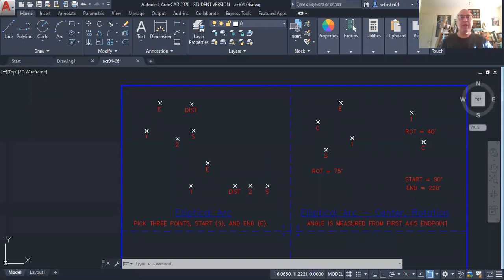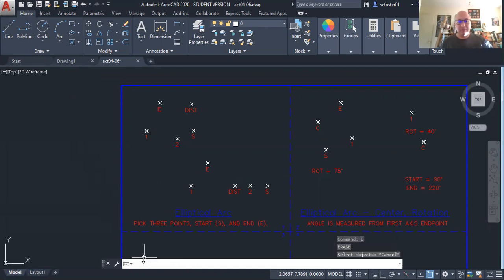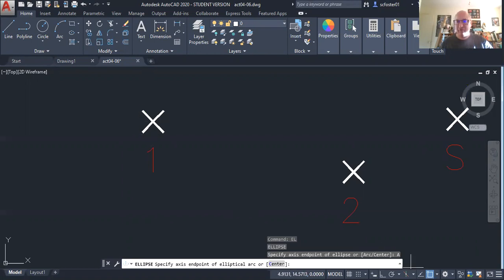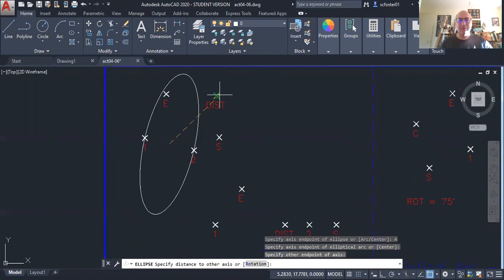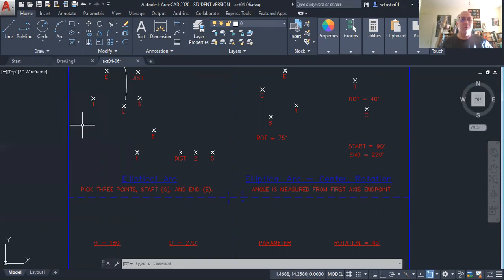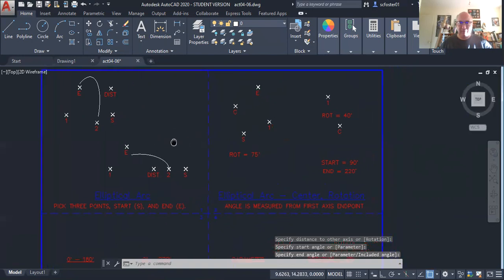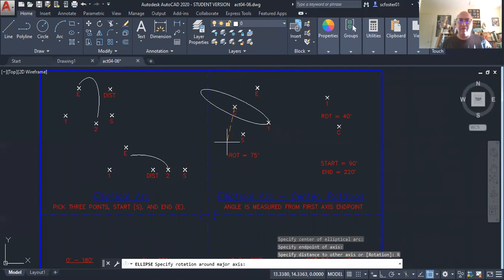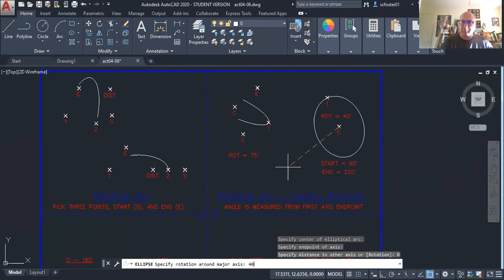AutoCAD Course: Ch 4, Act 4 06 Elliptical Arcs pt 1